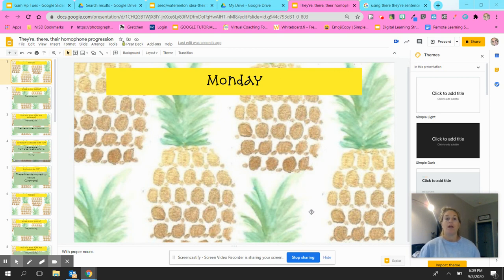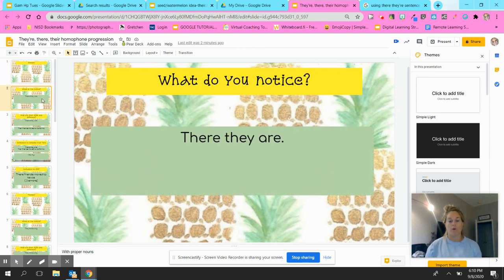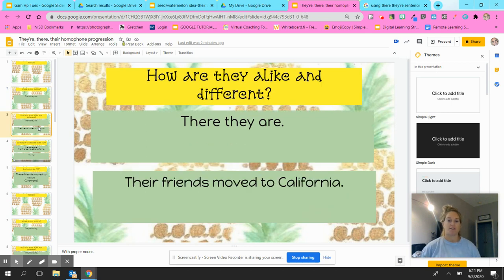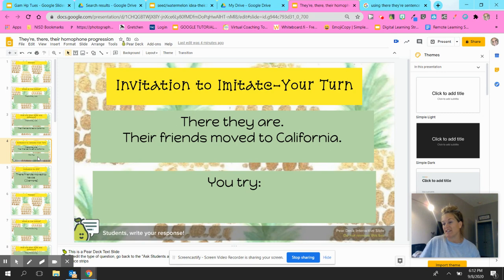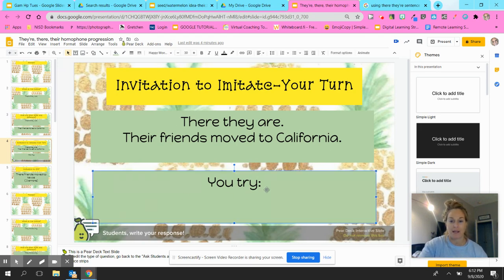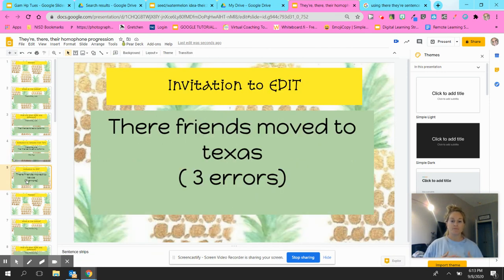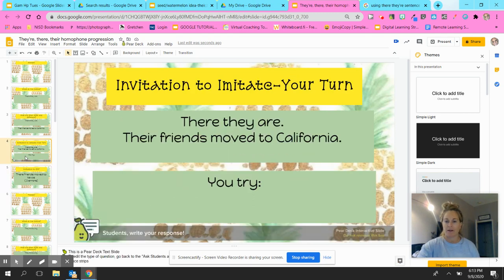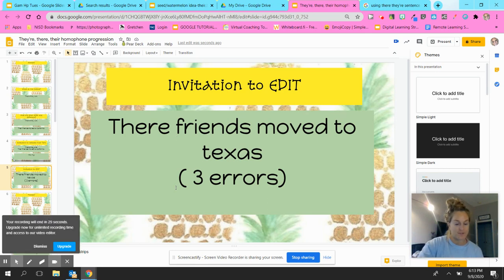They're, there, their